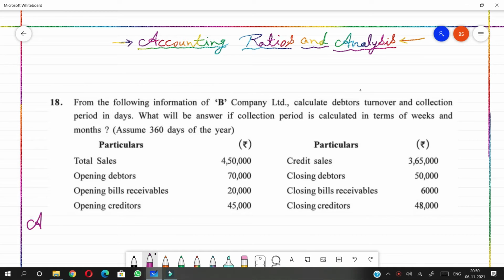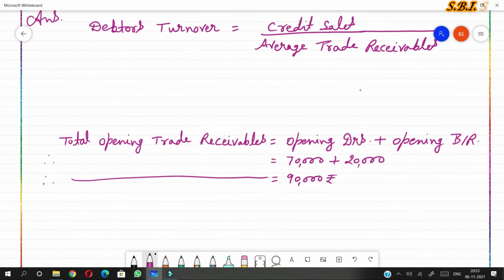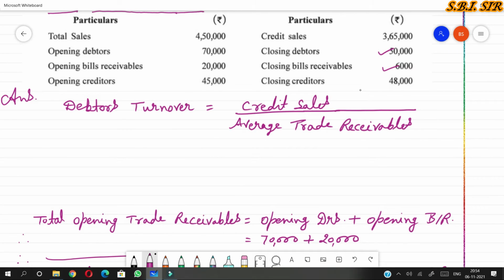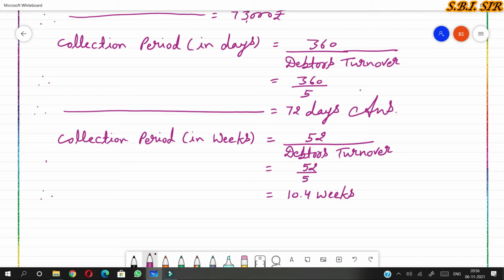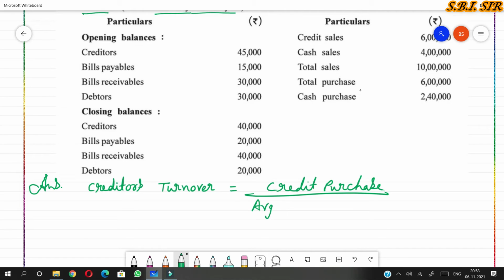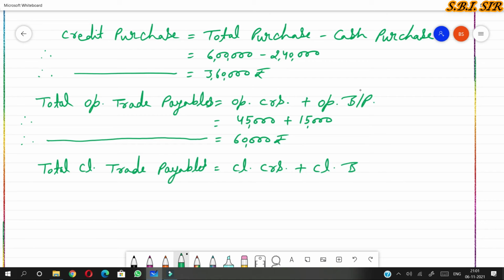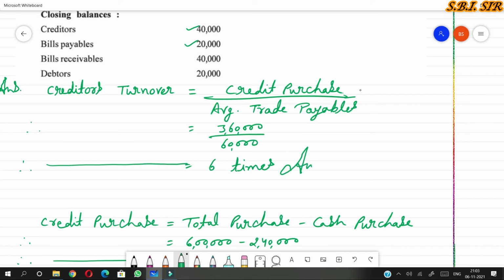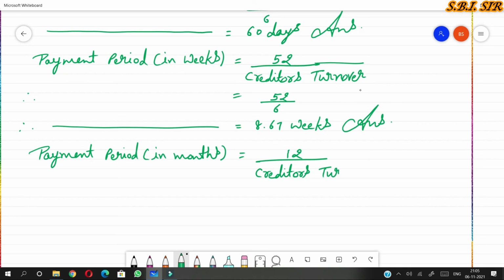Accounting Ratios and Analysis, Part - 9, GSEB Books, NCERT Course, English Medium